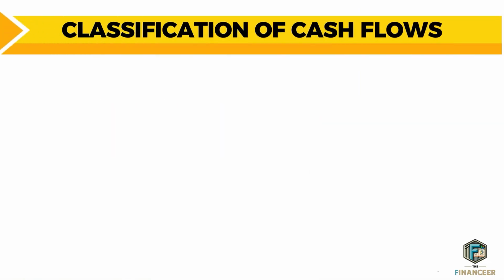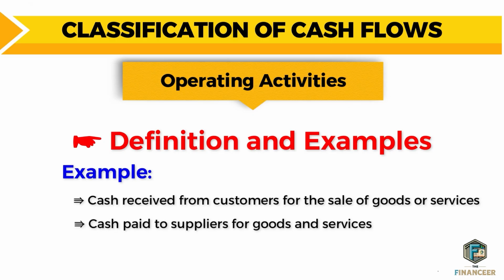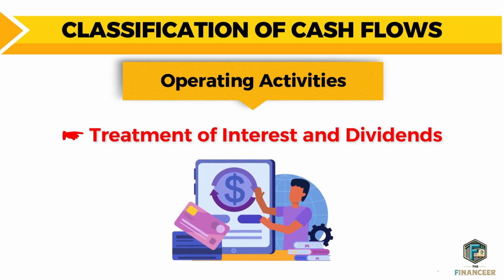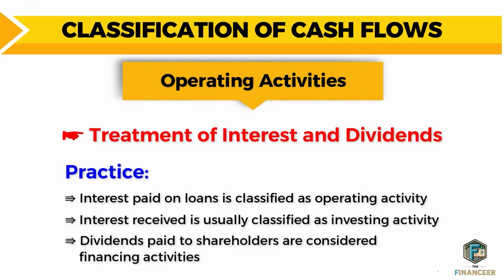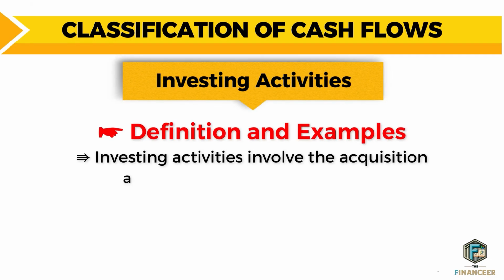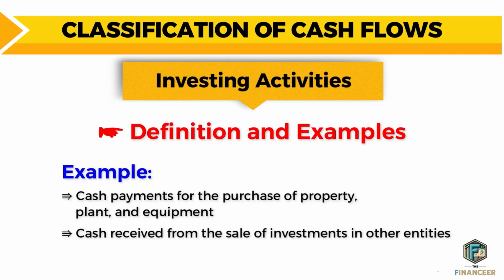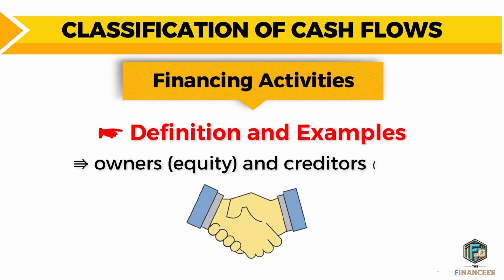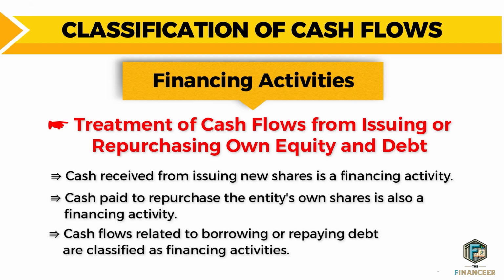IAS 7 Module 2: Classification Of Cash Flows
In this video, we explore how cash flows are classified under IAS 7 Statement of Cash Flows. Understanding the distinction between operating, investing, and financing activities is essential for preparing and analyzing cash flow statements and is a frequently tested area in professional accounting examinations, including ACCA DipIFR.

This session explains the principles behind cash flow classification, highlights common areas of confusion, and provides practical examples to help you correctly identify and categorize cash transactions in accordance with IAS 7 requirements.

Topics Covered:
• Overview of the Statement of Cash Flows
• Operating Activities
• Investing Activities
• Financing Activities
• Classification of interest and dividends
• Common examination scenarios

Ideal for:
• Students of IFRS and financial reporting